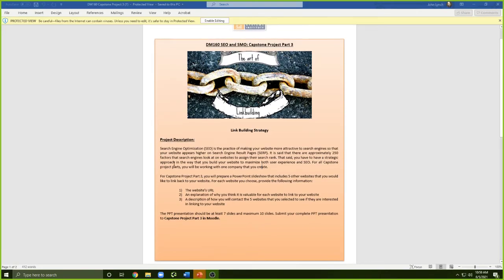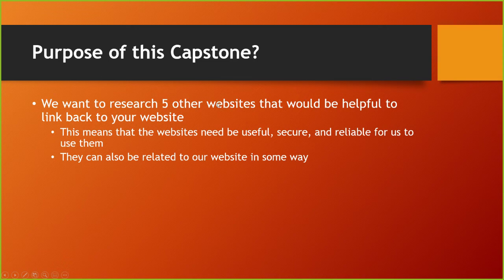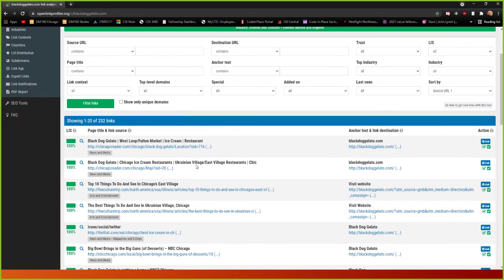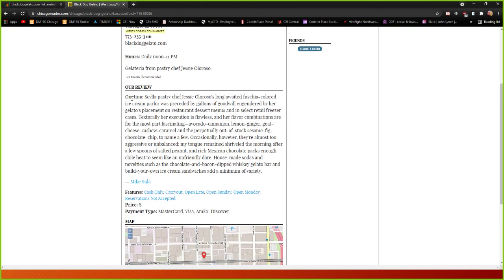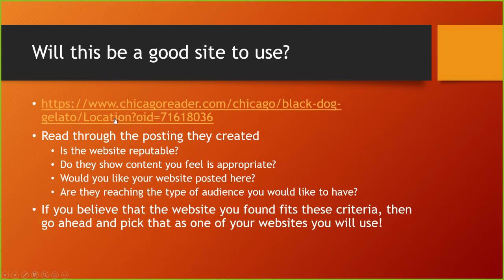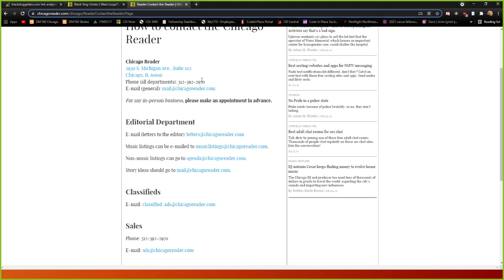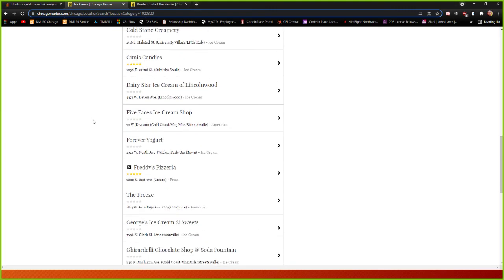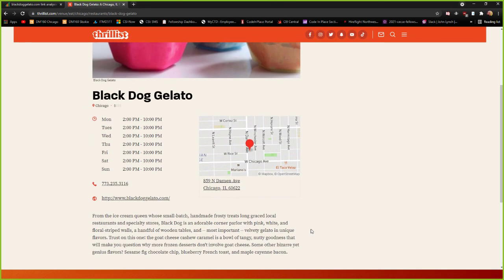DM160 Capstone Part 3 Explanation